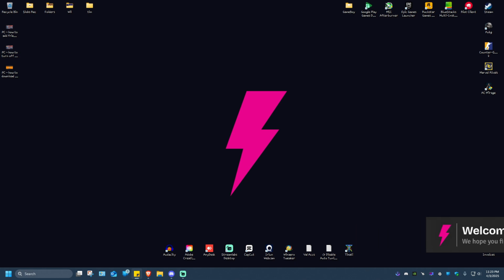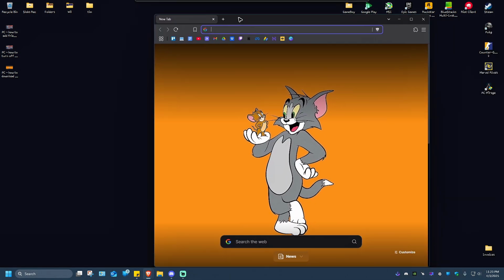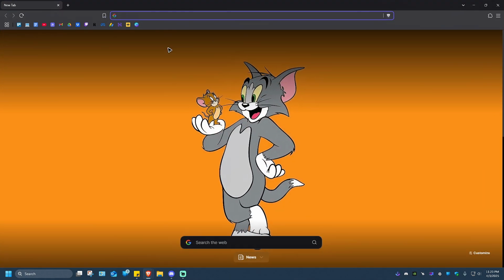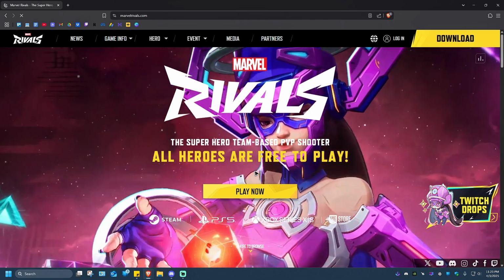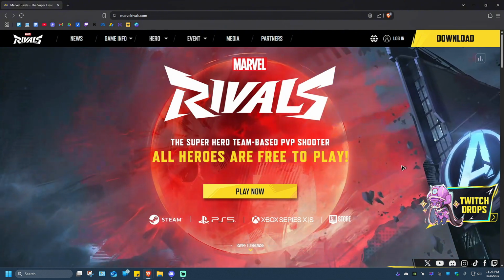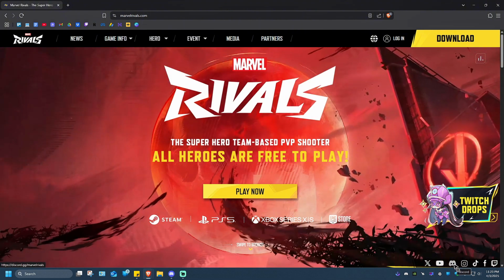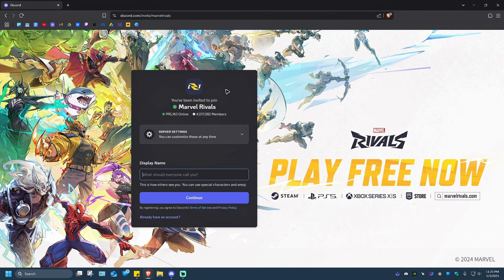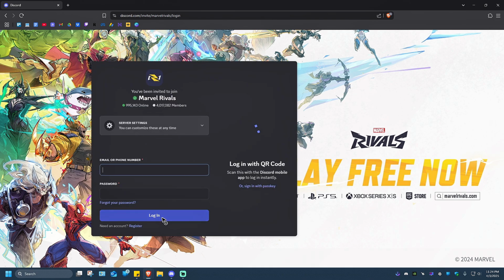How to JOIN Marvel Rivals Discord (Step by Step)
Looking to connect with other Marvel Rivals players on Discord? This step-by-step tutorial shows you how to find and join the official Marvel Rivals Discord server. Learn how to participate in community discussions, get updates, and team up with fellow players.